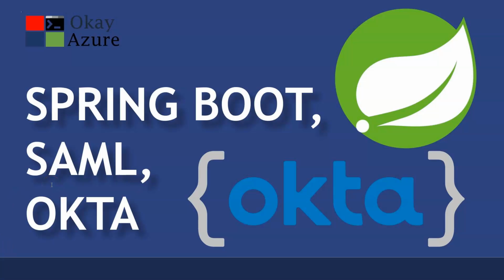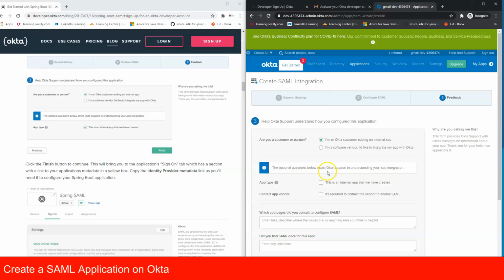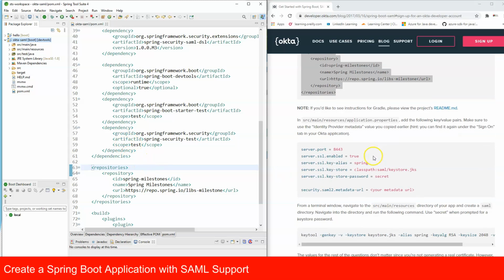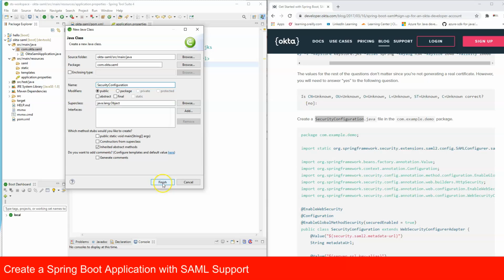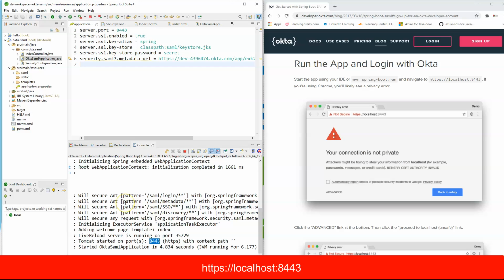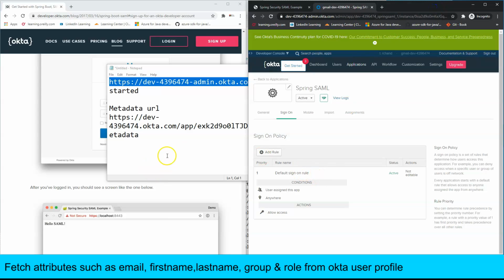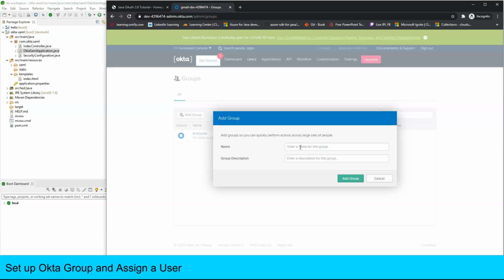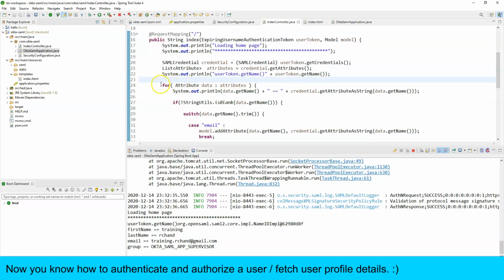okay java | springboot saml and okta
Copy meta data url
Step-3 Create a Spring Boot Application with SAML Support
            select Security, Web, Thymeleaf, and DevTools as dependencies
            Add the spring-security-saml-dsl dependency to your pom.xml
            Add Spring Milestone repository
Step-4 Add application.properties
Server.port = 8443
server.ssl.enabled = true
server.ssl.key-alias = spring
server.ssl.key-store = classpath:saml/keystore.jks
server.ssl.key-store-password = secret
security.saml2.metadata-url = your metadata url

Step-5 Generate keystore (Make sure you have java path environment variable setup)
keytool -genkey -v -keystore keystore.jks -alias spring -keyalg RSA -keysize 2048 -validity 10000

springboot saml and okta |
spring boot saml 2.0 example |
spring boot saml authentication example |
spring boot saml example |
saml 2.0 spring boot |
saml and okta|
saml okta spring boot |
okta saml tutorial|
okta saml 2.0|
okta saml integration|
okta saml integration example|
okta saml 2.0 setup|
okta saml sso|
okta saml metadata|
okta saml attributes|
okta saml spring boot
spring boot saml and okta
spring boot saml okta logout
get started with spring boot saml and okta
spring-boot-security-saml-demo-okta
spring boot saml okta example
spring boot okta saml logout example
spring boot saml with okta